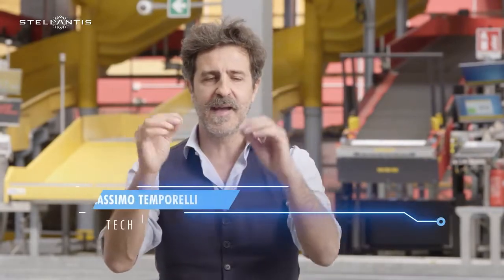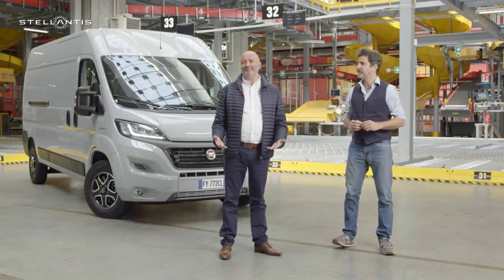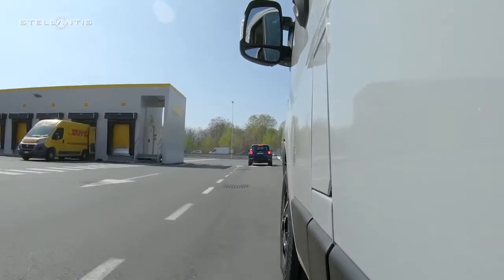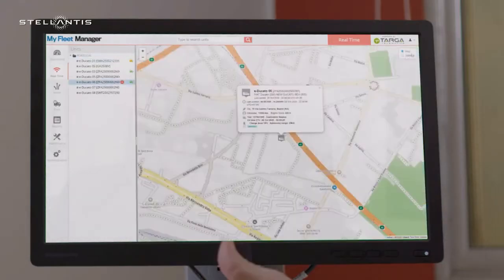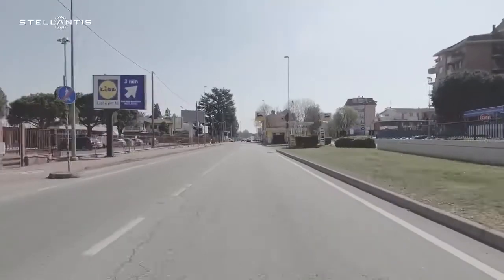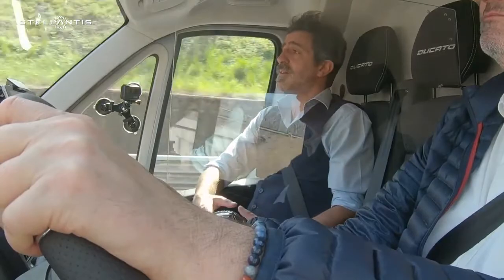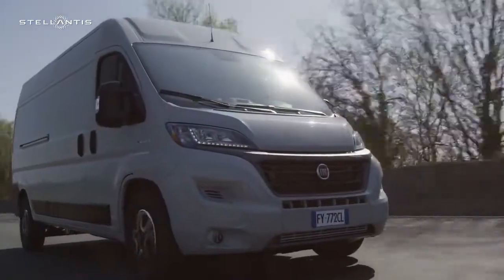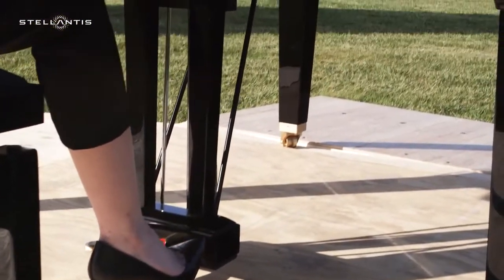Fiat Professional New E Ducato Web Conference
Per celebrare 40 anni di storia di Ducato, Fiat Professional presenta alla stampa la sua nuova versione 100% elettrica. Il Nuovo E-Ducato è stato sviluppato per rispondere a tutti i bisogni dei consumatori ed è stato progettato insieme a loro, grazie ai loro validi spunti. In particolare, una partnership è stata stretta con DHL Express Italy, con l’obiettivo comune di raggiungere una flotta ad emissioni zero e completamente rinnovata.